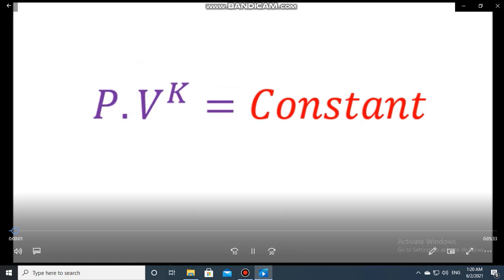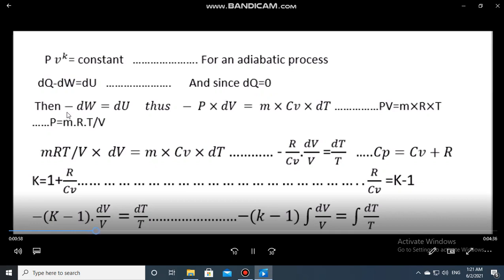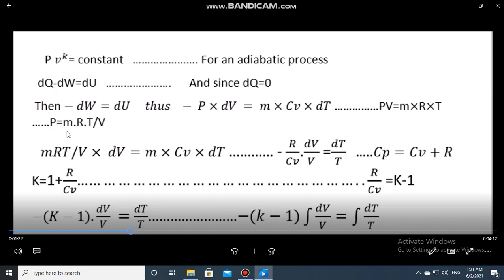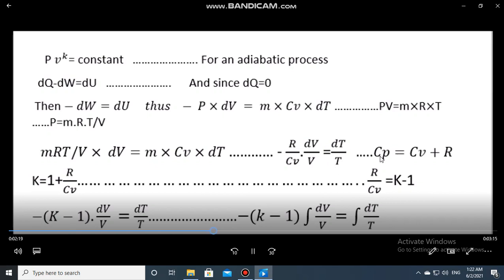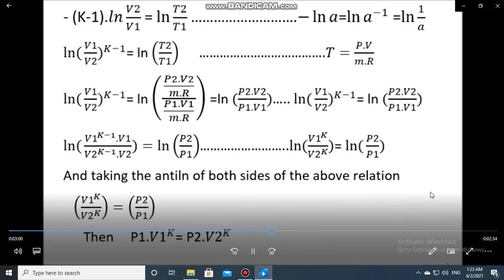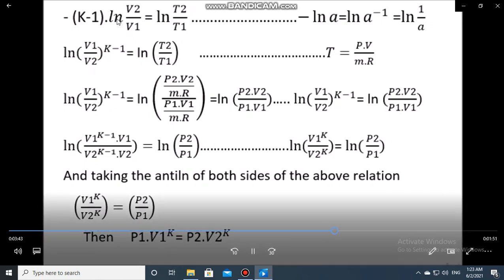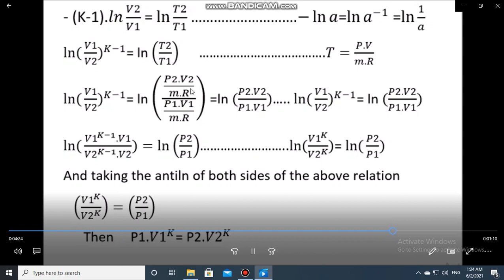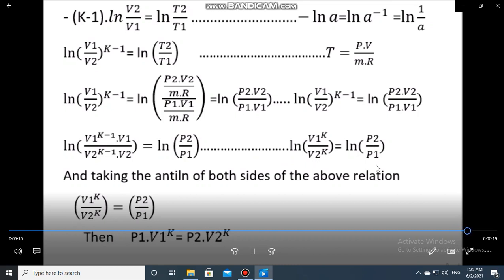Adiabatic process , relation between pressure and volume.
Thermodainamics